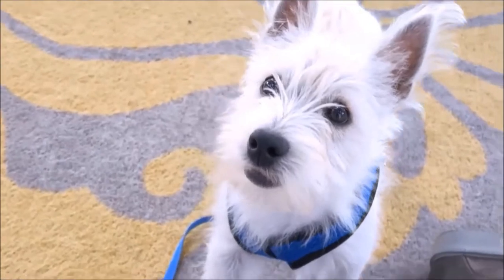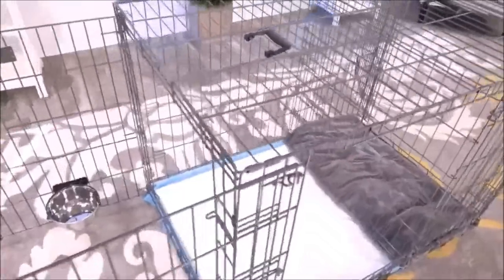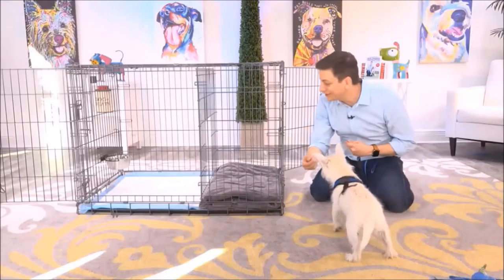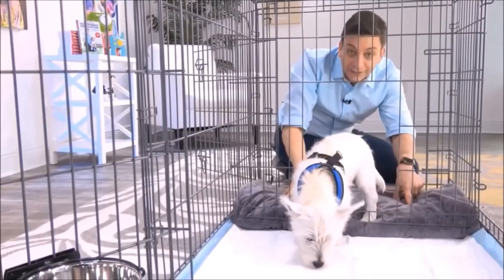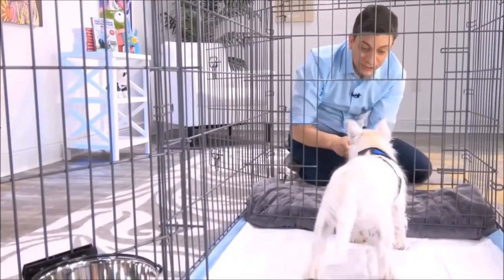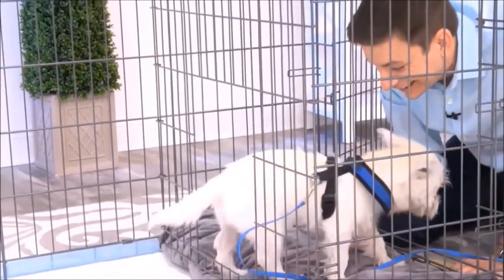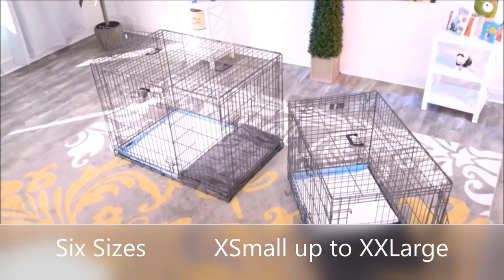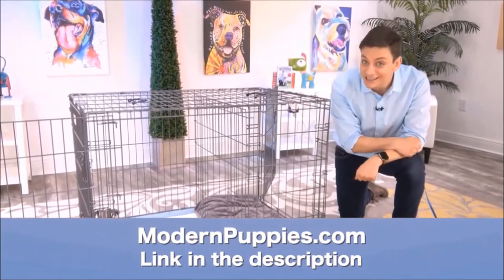Pitbull Potty Training from World-Famous Dog Trainer Zak George - How to Potty Train a Pitbull Puppy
Potty Training a Pitbull. World-famous dog trainer Zak George teams up with Modern Puppies. for more information.

Zak George has been featured on numerous television shows. Zak George has more YouTube subscribers than any other dog trainer in the world! See Zak George demonstrate the amazing Potty Training Puppy Apartment in this fun video featuring Argyle, the cute Westie. Keep in mind, the training techniques in this short video are being demonstrated by a Westie puppy, however, the techniques are exactly the same for a Pitbull puppy or a Pitbull adult dog.

The Puppy Apartment has successfully potty trained over 100,000 dogs, including Pitbulls!

Potty training a Pitbull can be very time consuming and extremely frustrating. The Puppy Apartment is a one-bedroom, one-bathroom home that teaches and trains your Pitbull to always go potty in their own indoor dog potty. It eliminates the time and frustration out of potty training a Pitbull. It also takes away all the stress of worrying about your Pitbull having to potty!

The Puppy Apartment takes the MESSY out of paper training, the ODORS AND HASSLES out of artificial grass training, MISSING THE MARK out of potty pad training, the CREEPY BUGS out of unsanitary grass sod training and HAVING TO HOLD IT out of crate training. House training a Pitbull has never been cleaner, faster or easier!

If you are seeking Pitbull puppies for sale or adoption, please visit our Breeders page or Rescue Program page at our website.